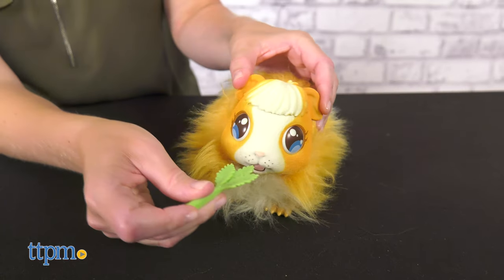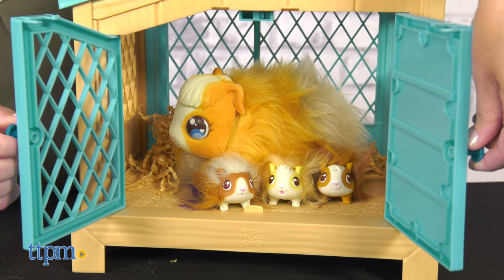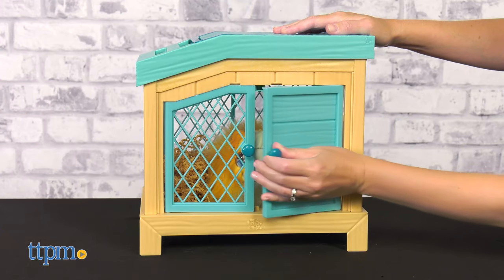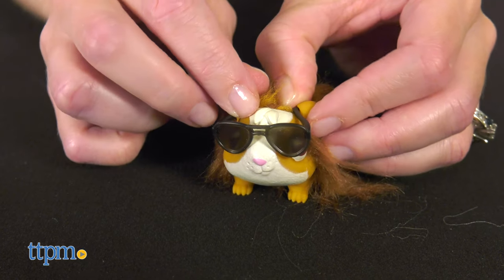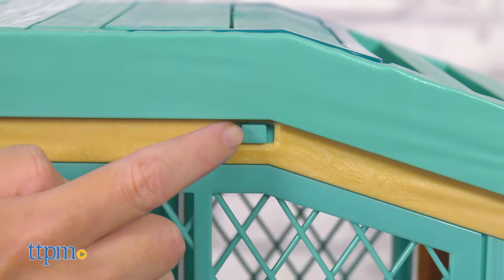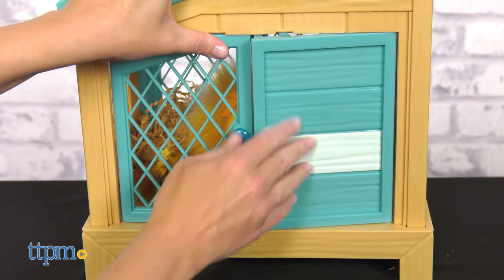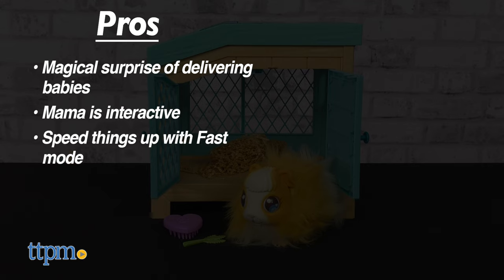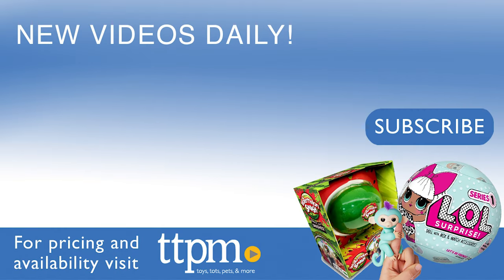Little Live Pets Mama Surprise! Guinea Pigs from Moose Toys Review!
NEW Little Live Pets Mama Surprise from Moose Toys! This mama guinea pig has quite a surprise! She gives birth to three baby guinea pigs, each with its own themed care package! Have fun caring for all the guinea pigs and playing out the "delivery" over and over again! See how it works in this video review. For full review and shopping info

Product Info: Little Live Pets Mama Surprise has quite the surprise! She gives birth to three baby guinea pigs! This interactive pet also comes alive with more than 20 sounds and reactions!